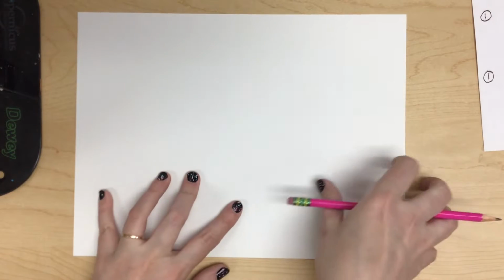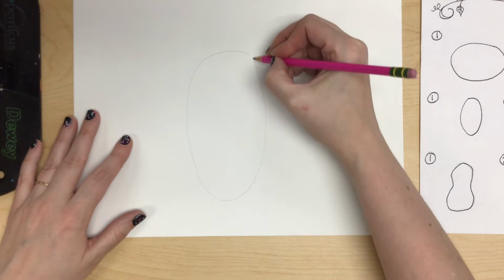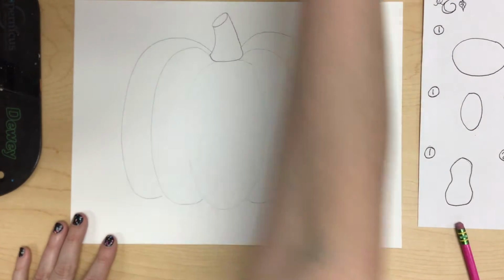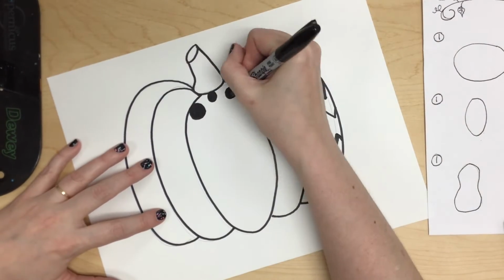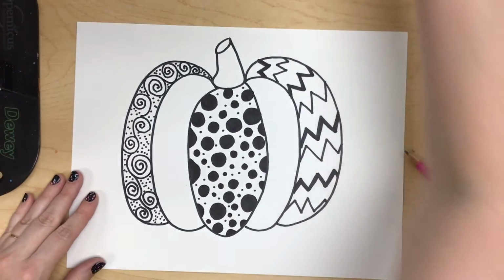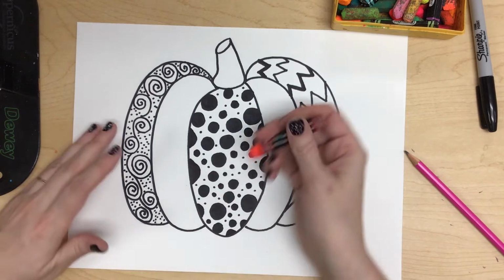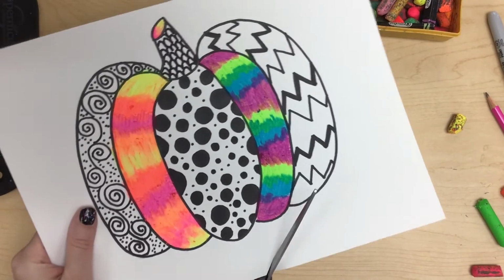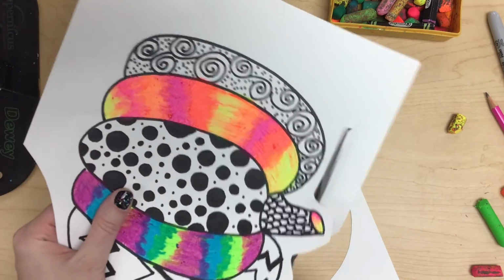High Contrast Pattern Pumpkin